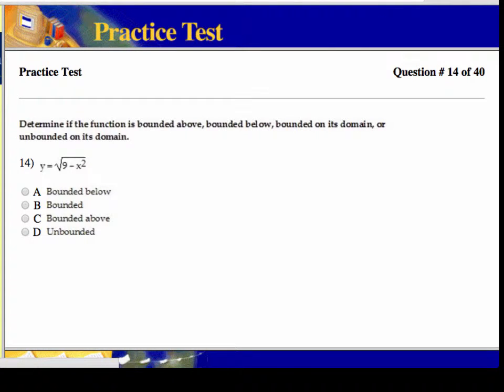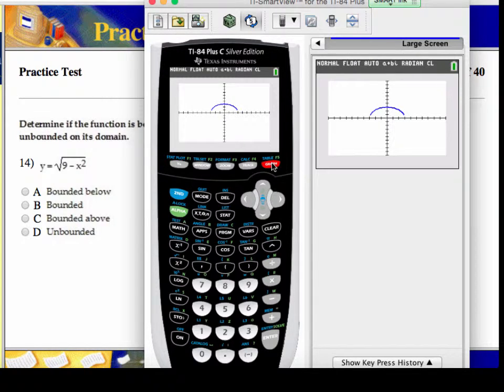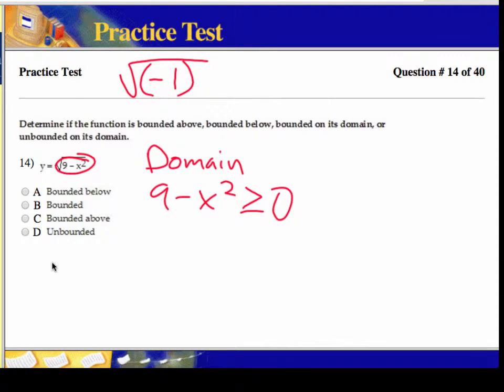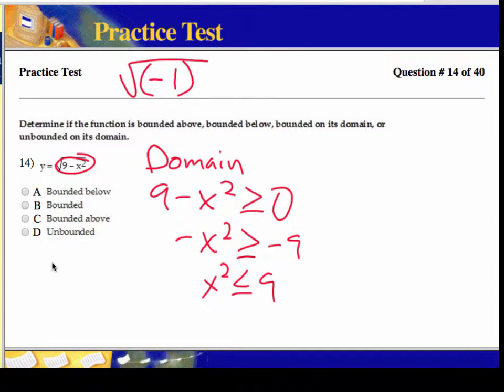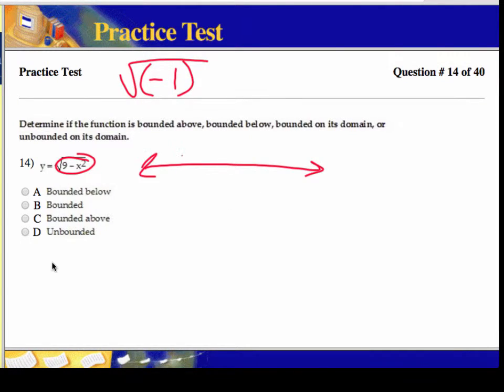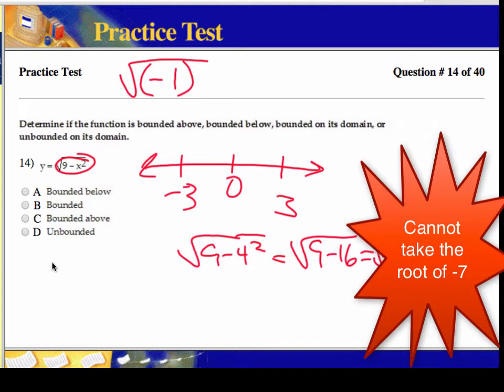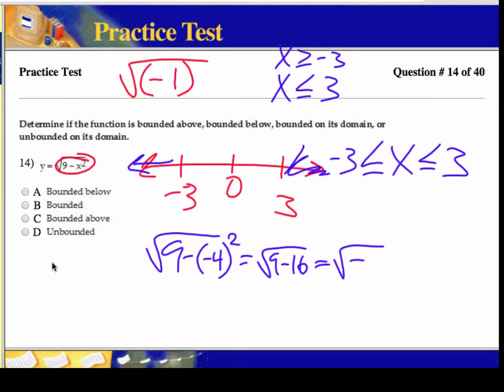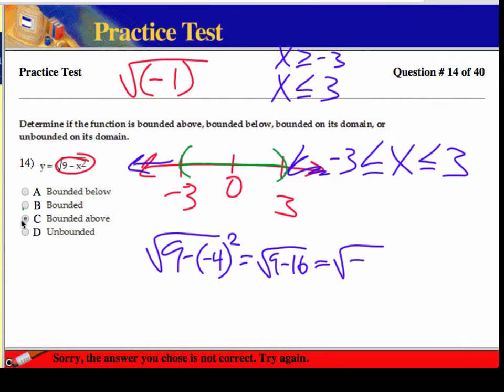Precalculus Chapter 1 Functions and Graphs Pretest # 14